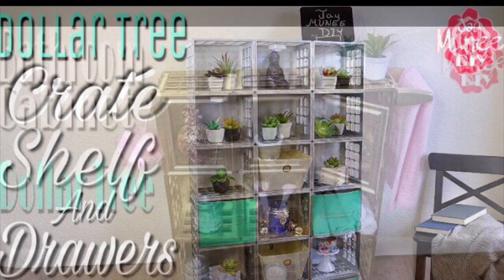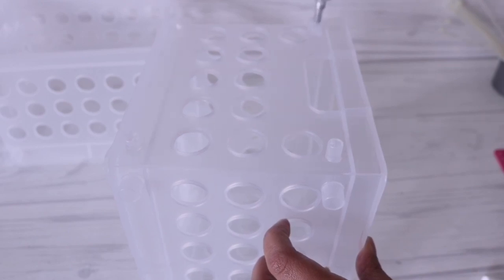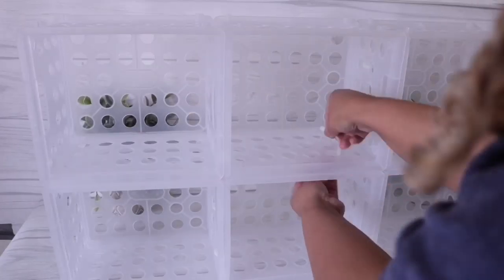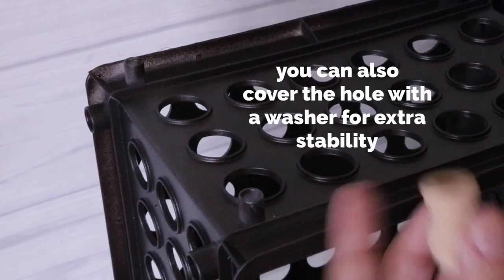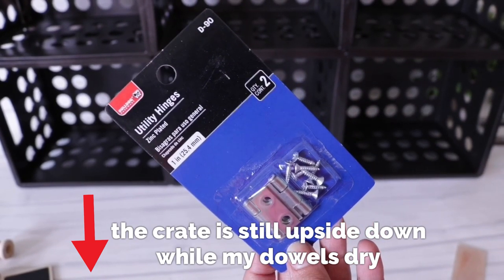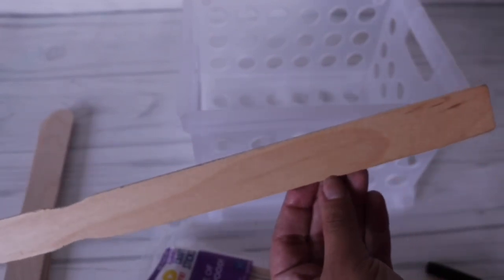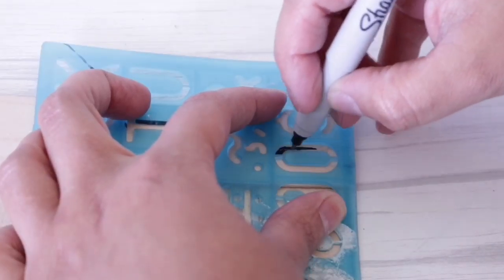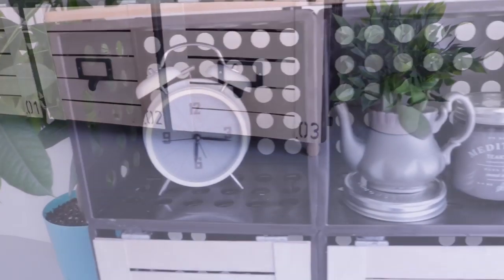DOLLAR TREE DIY Farmhouse Cube Organizer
Sharing my Dollar Tree DIY Farmhouse Cube Organizer. This is a throwback tutorial from my OG Dollar Tree Cube Shelf organizer. This is an updated farmhouse organizer and I'm so excited to share.

If you've been with me for a while you know all the great things those Cube shelf videos did for my channel. Thank you to those who have been with me from the start! Also, thank you to all the awesome creators who recreated it and shouted me out

CUBE ORGANIZER VIDEOS MENTIONED IN THIS VIDEO 😊

File Cabinet Drawer Pulls